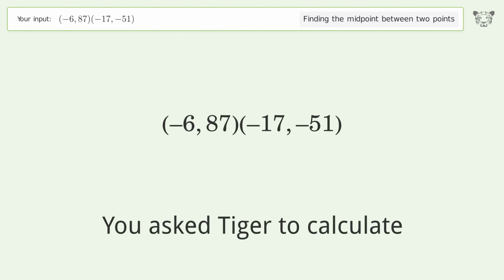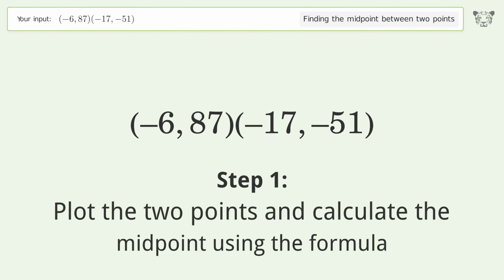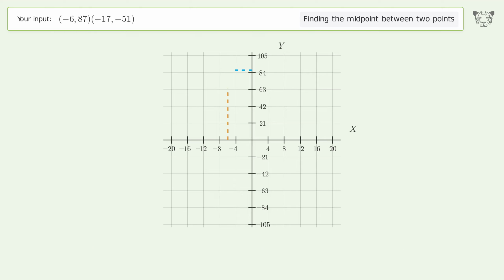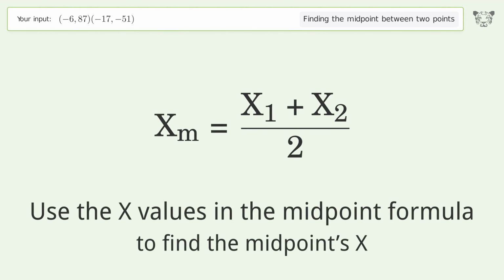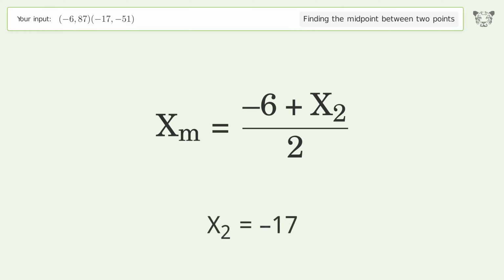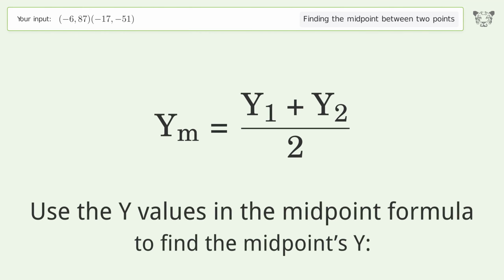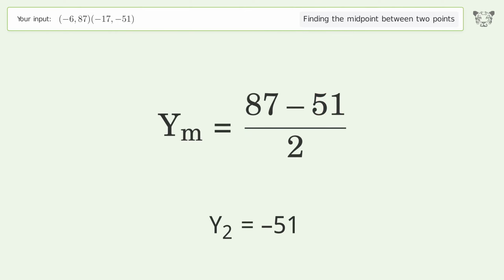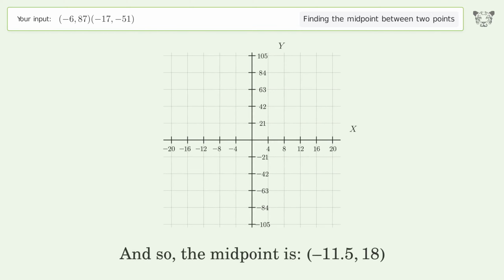Find the midpoint between two points p1 (-6,87) and p2 (-17,-51): Step-by-Step Video Solution